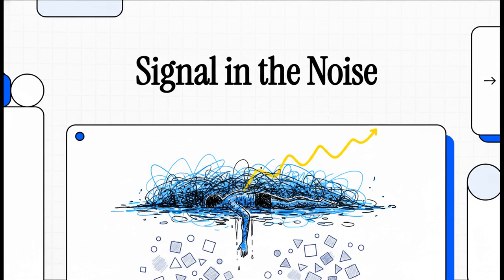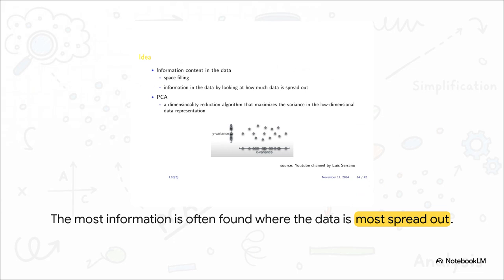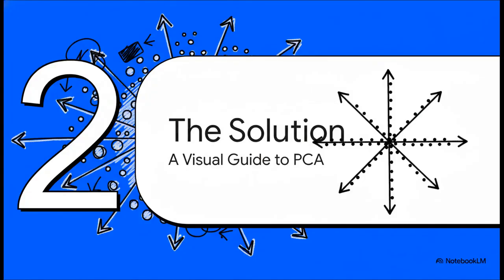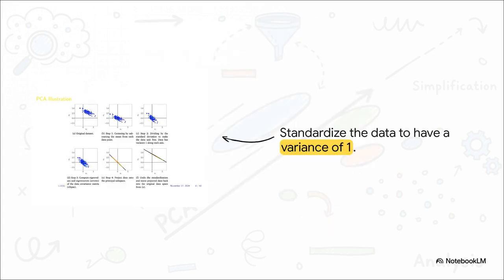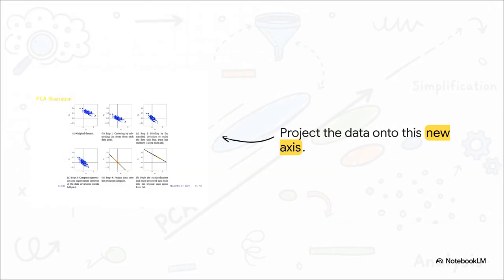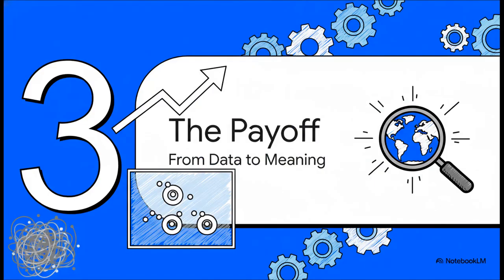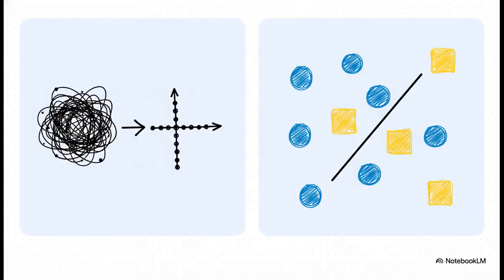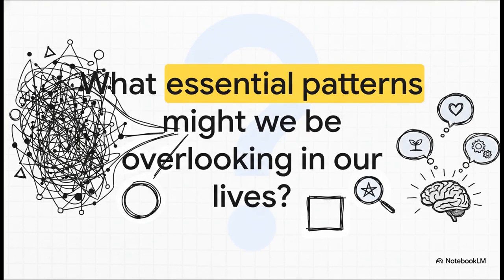Signal in the Noise - Linear Regression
This video explain how the linear and logistic regression works  and creates a sense from huge amount of data